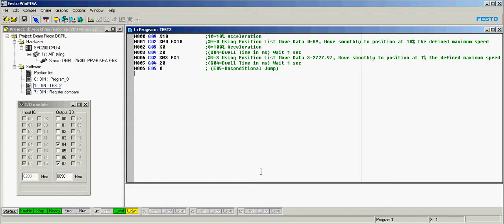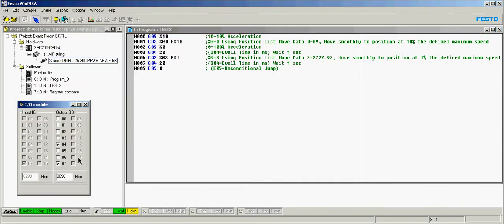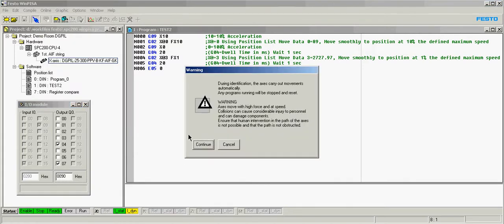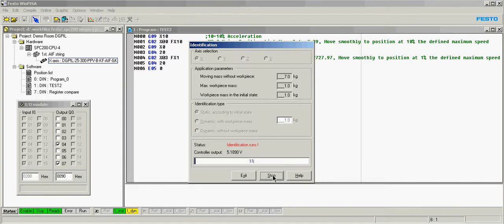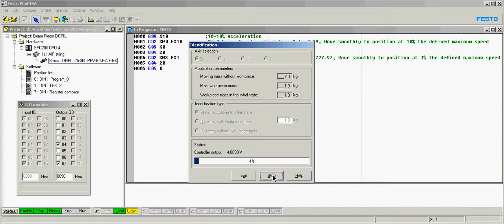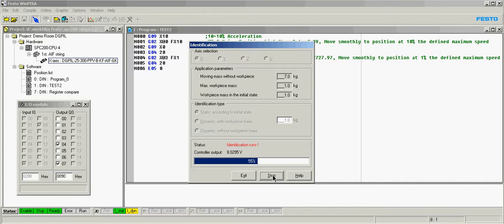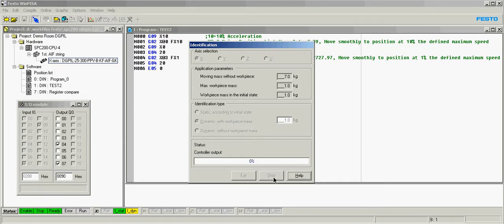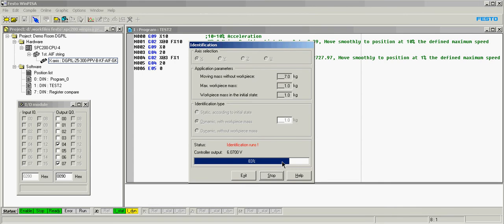SPC200 WinPISA Online - Identification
This video provides information for the configuration and debugging for a Festo SPC200 servo controller (configured by WinPISA Software)